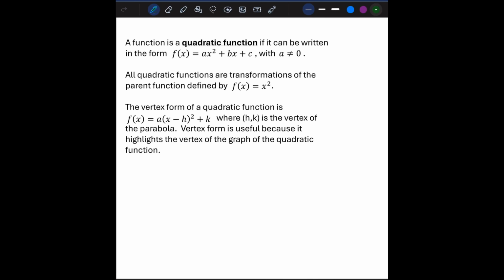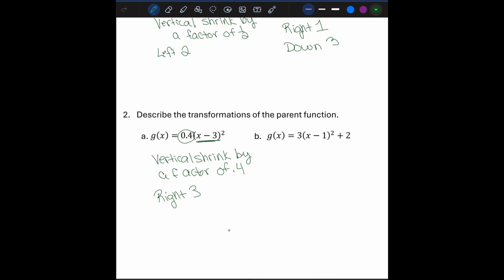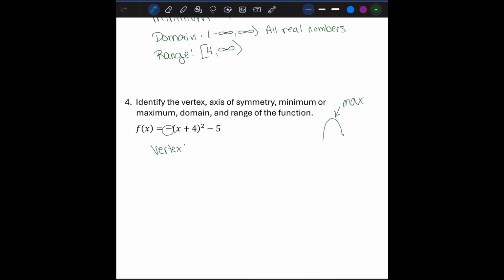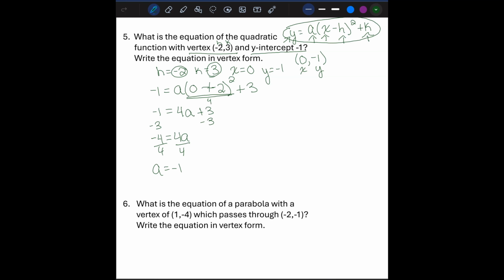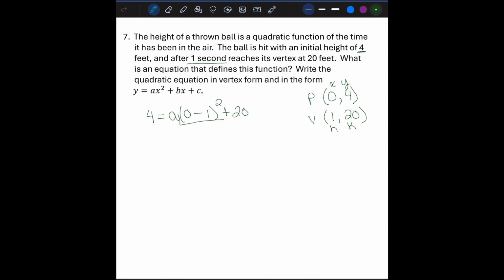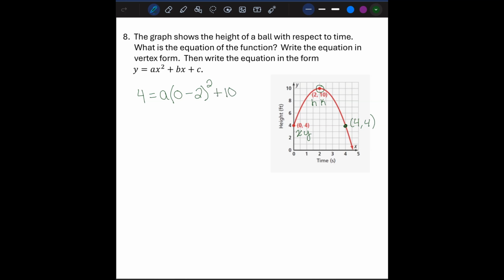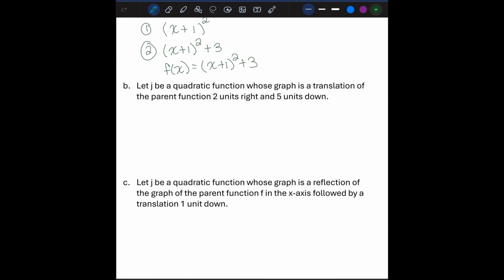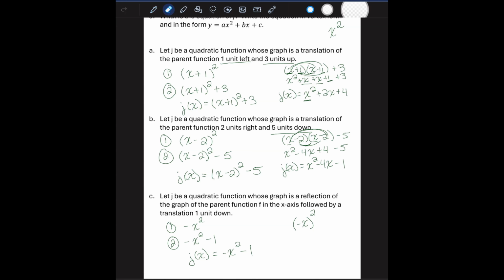Vertex Form of a Parabola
This video is about the vertex form of a parabola.  This follows Savvas Algebra II lesson 2-1.